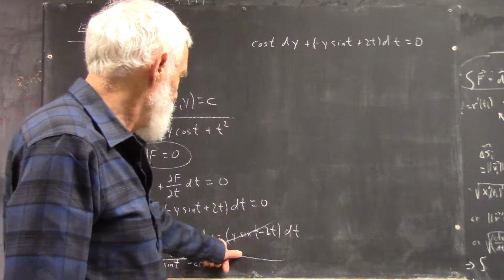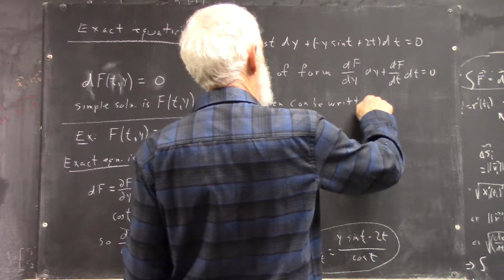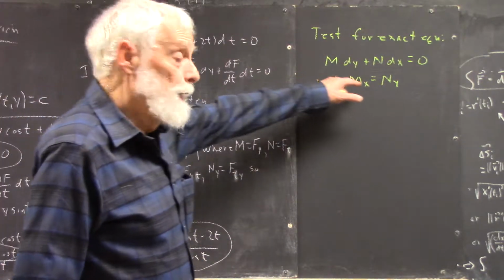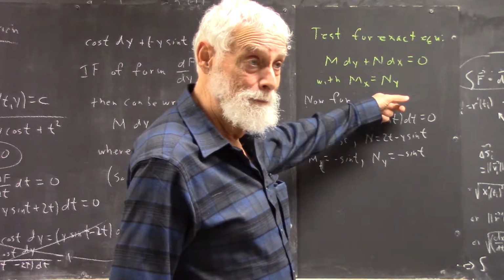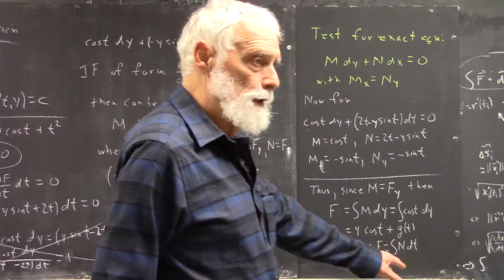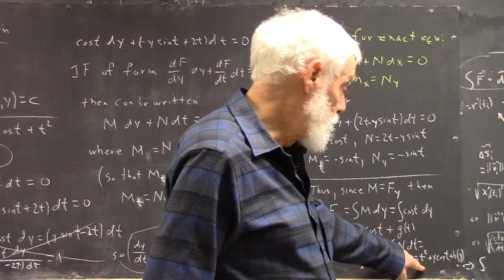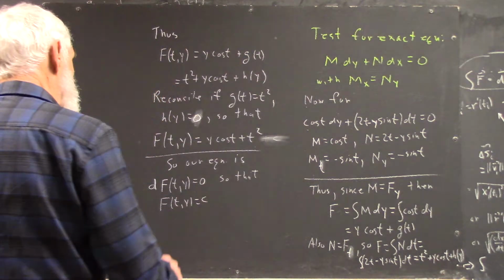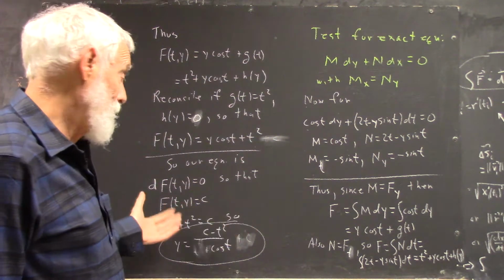dagdiff 3774 testing our equation for exactness solving the equation 22